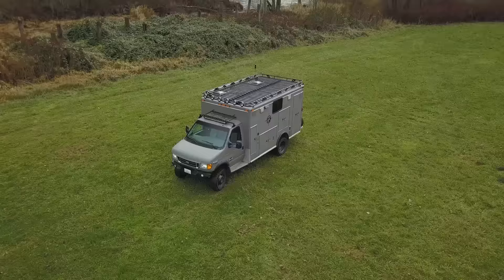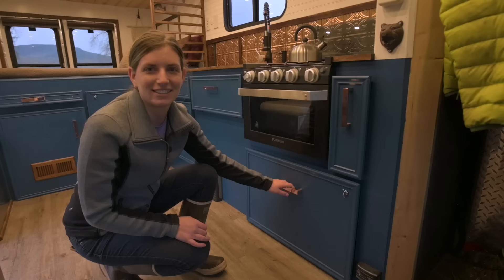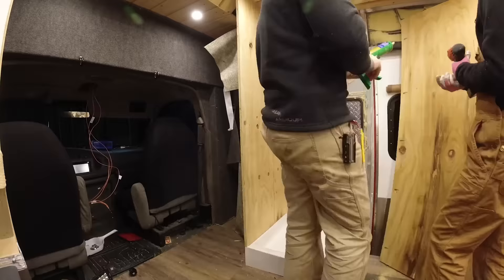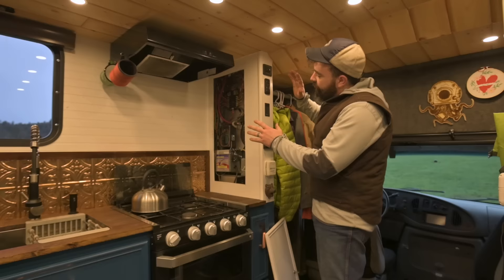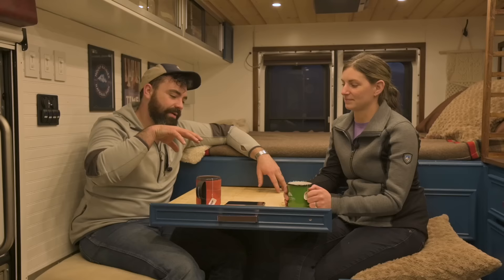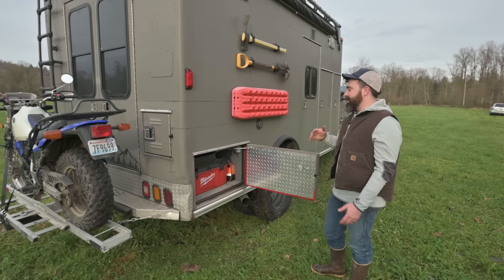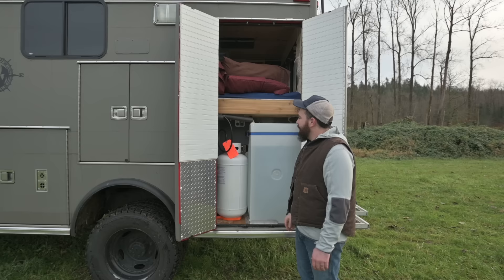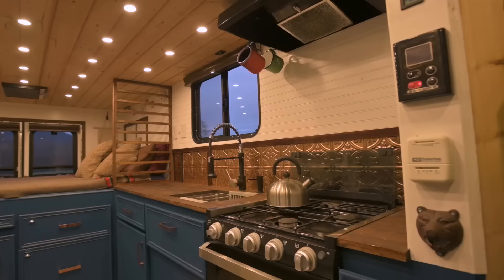DIY 4x4 Ambulance Tiny House W/ Shower Toilet & Hot Tub - Overlanding Rig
VIDEO DESCRIPTION:

Chris & Michelle are a couple that can really get after it and gets it done! This amazing DIY 4x4 ambulance conversion is one of the best budget Overlanding rigs I have ever seen! Not only do they have an incredible interior design, but they also have all of the bells and whistles to go with it. From their self-regulating water heater to their DIY hot tub set up, this rig is truly one of a kind!